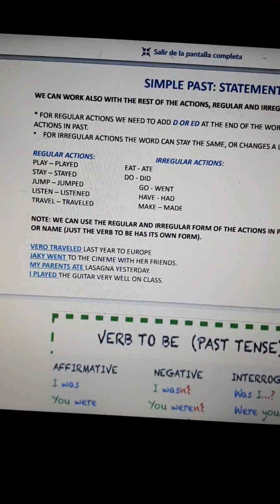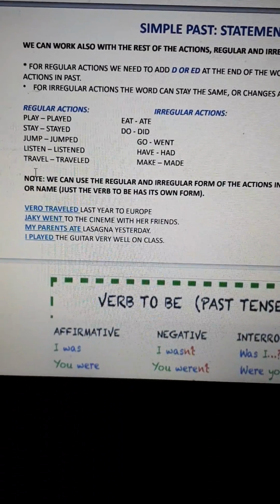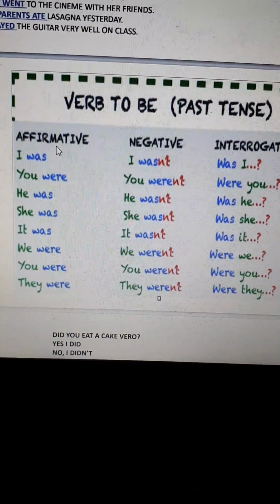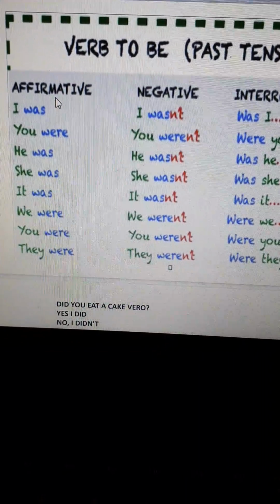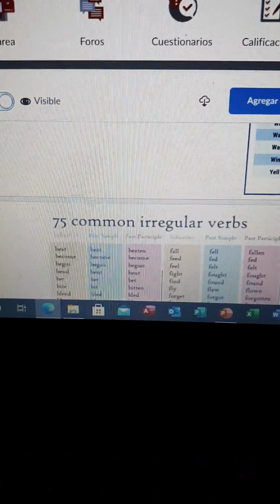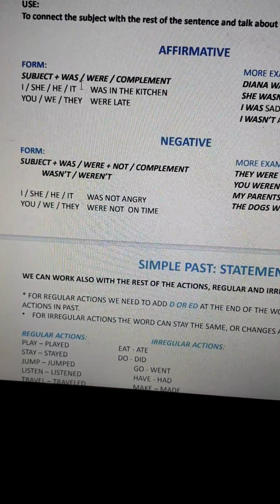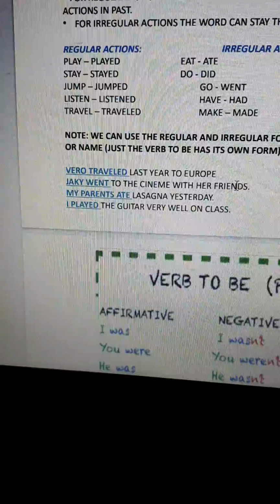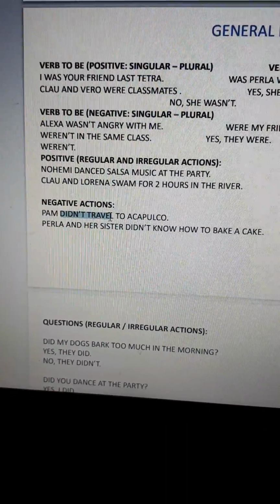Simple past review